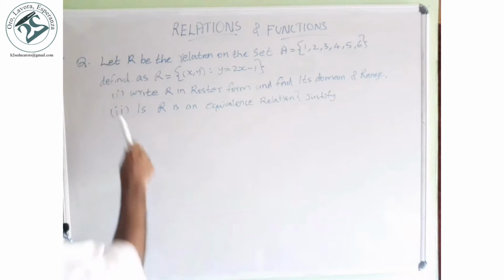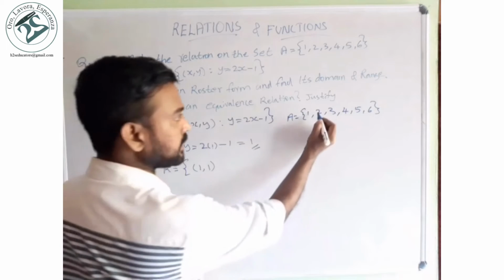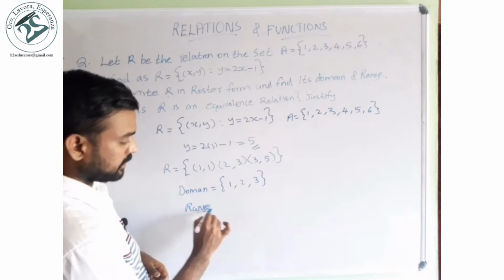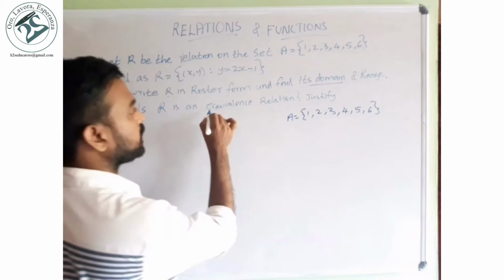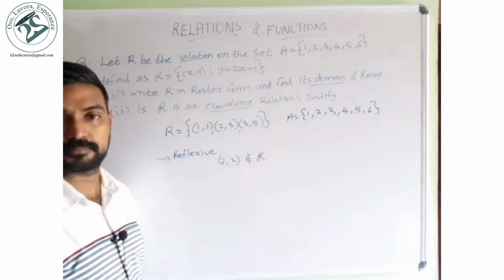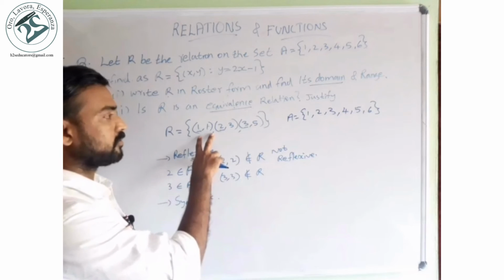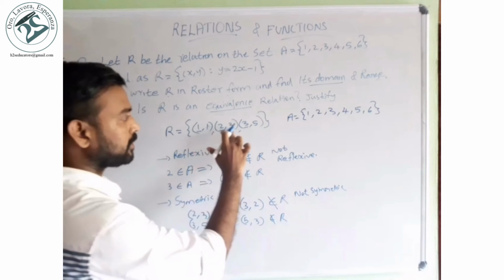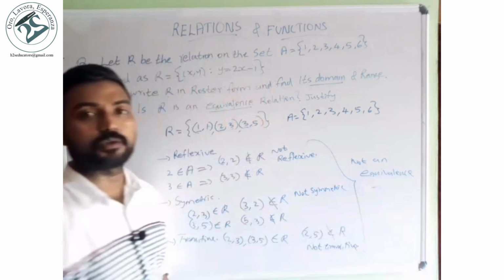Equivalence Relation (English ) | Relations & Functions (Part 1) |+2 Mathematics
1.Watch H2S EDUCATORS for educational videos.
2.Basic of mathematics.
3.CBSE mathematics class lx,  x, +1, +2
4.mathematics kerala syllabus, xth
          Follow us,
H2S educators,
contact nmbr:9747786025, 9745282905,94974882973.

we hope this video will be helpful to you.You can ask ypur doubts abour your lessons in comment box

4.കണക്കിന്റെ പഠന വഴികൾ,
വിദ്യാർത്ഥികളും രക്ഷിതാക്കളും അറിയാൻ.
The way to learn mathematics,

relations _and _functions _equivalence _class
relation and equivalence relation
equivalence _class in _relation _and _function
show _that relation _is equal _to in sets is an _equivalence _relation
what is equivalence _class in _relations and _functions
equivalence _class in _relations_ and _functions
r is an _equivalence _relation
equivalence _relation _class _12